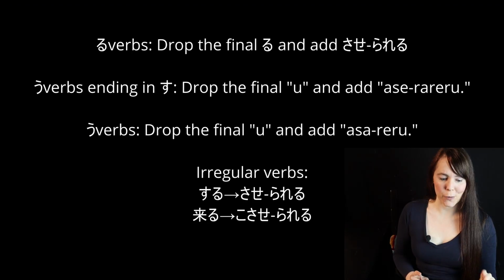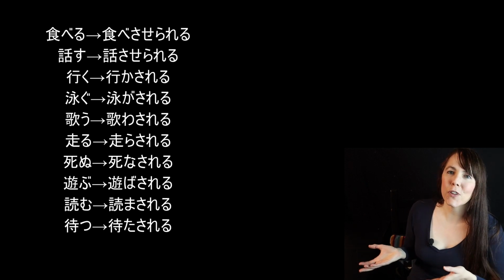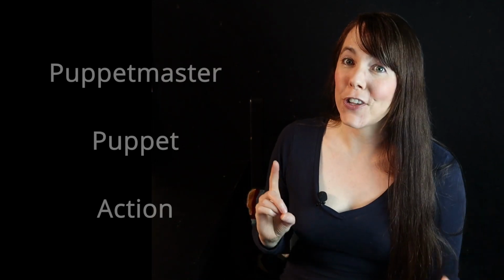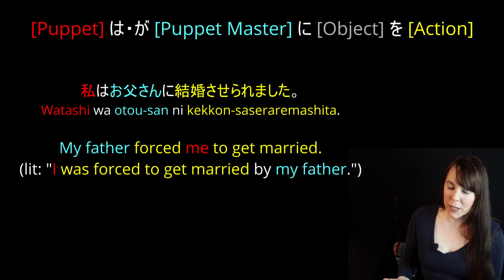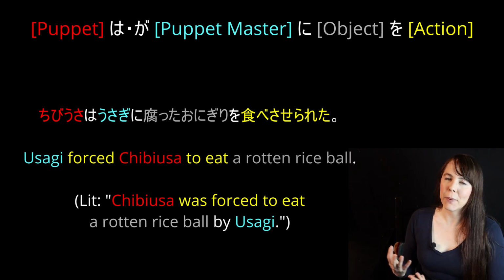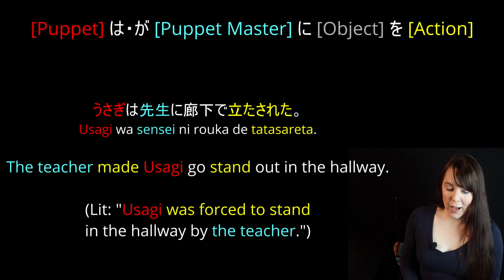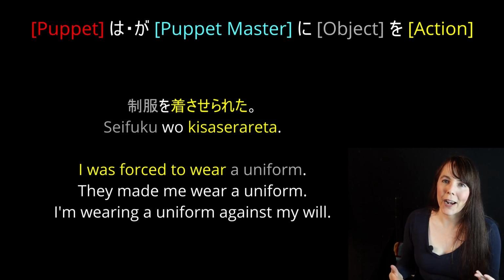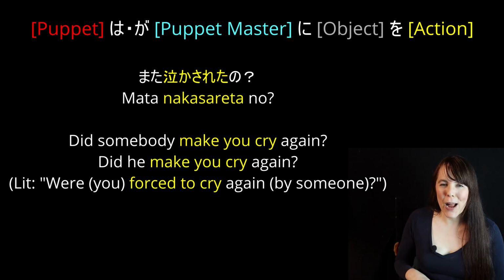Causative-Passive Japanese Verbs | 日本語２, pt. 34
Welcome to Hell.

A Japanese lesson for the beginning-intermediate level (Genki 2, JLPT N4.) In this video, we’ll break down how causative-passive sentences work. This lesson corresponds with Genki 2, pages 256-257. Model sentences and vocab are all shown on the screen in kanji, kana, and English.

TIMESTAMPS:

00:00 welcome to hell!

4:36 私はお父さんに結婚させられました。
My father forced me to get married.
(lit: "I was forced to get married by my father.")

5:33 お父さんは私に結婚をさせた。
My father made me get married.

5:56 私は結婚させられました。
I was forced to get married.

6:20 結婚させられたんだ。
(I) was forced to get married. (That's why I hate my dad.)

6:37 ちびうさはうさぎに腐ったおにぎりを食べさせられた。
Usagi forced Chibiusa to eat a rotten rice ball.
(Lit: "Chibiusa was forced to eat a rotten rice ball by Usagi.")

7:39 私はハズバンドくんにゲームを買わされた。
Husband-kun made me buy him a game.
(Lit: "I was forced to buy a game by Husband-kun.")

8:16 うさぎは先生に廊下で立たされた。
The teacher made Usagi go stand out in the hallway.
(Lit: "Usagi was forced to stand in the hallway by the teacher.")

9:33 制服を着させられた。
I was forced to wear a uniform.
They made me wear a uniform.
I'm wearing a uniform against my will.

10:20 また泣かされたの？
Did somebody make you cry again?
Did he make you cry again?
(Lit: "Were (you) forced to cry again (by someone)?")

11:55 結婚を捨てさせられたんだ。(pause) お父さんに。
I was forced to throw away my marriage. (pause) By my father. (Bu-bu-BUMMMM!)

$50: everything